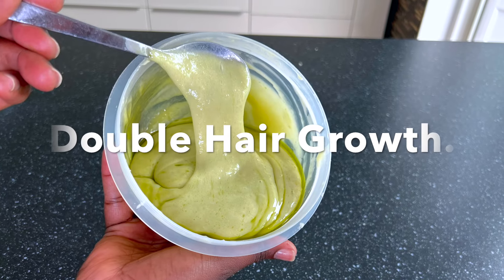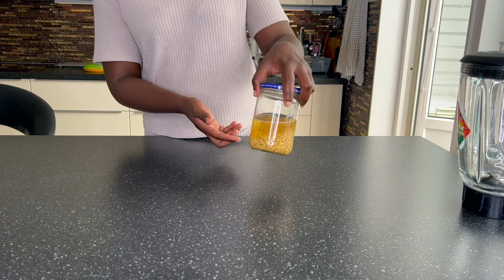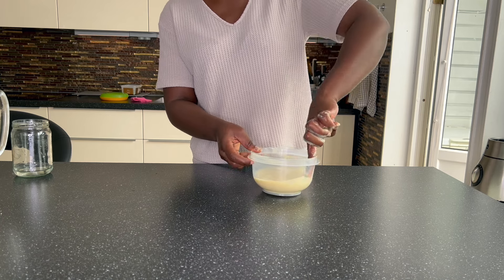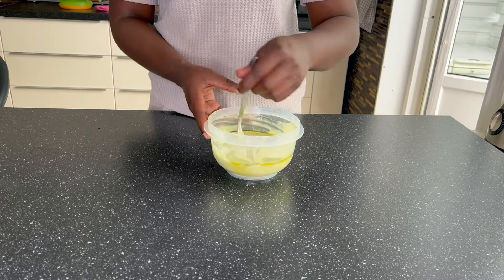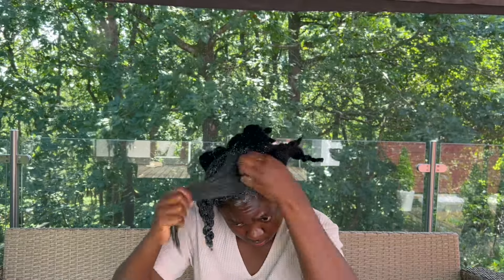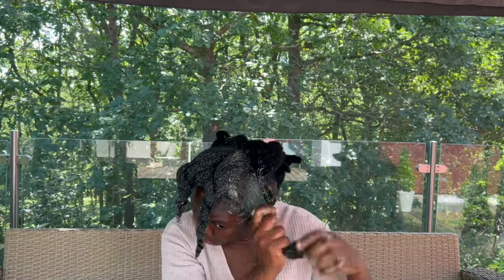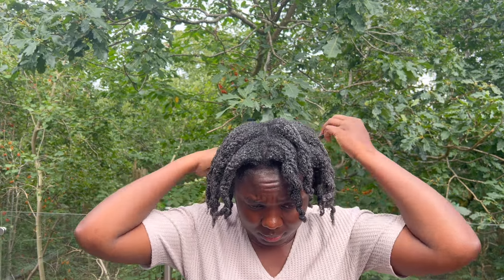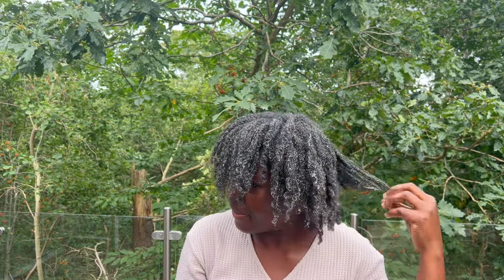NEVER JOKE WITH THESE 3 INGREDIENTS IF YOU WANT TO GROW LONGER FULLER HAIR FAST.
DIY hair growth treatment for longer thicker hair growth
Only 3 Ingredients for fast hair growth
Do this if you want to grow hair longer fast
best diy fast hair growth mask
Silky and soft deep conditioning treatment for natural hair
 This hair growth mask contains Fenugreek, aloe Vera and moringa oil. All these ingredients are great when it comes to growing healthy long and thick beautiful hair. Fenugreek seed is rich in iron and protein with some nutrients that are great for hair growth. Some of the benefits of using Fenugreek mask are growth, acts as a Good conditioner, helps with dandruff, leaves hair soft and silky, prevent oily scalp, prevents premature greying of hair.
Aloe Vera is also a great hair conditioner, promote hair growth and treatments any scalp problem.
Moringa oil help to strength any weak hair and just grow a beautiful long and healthy natural Hair.